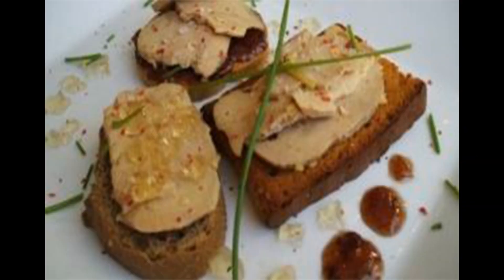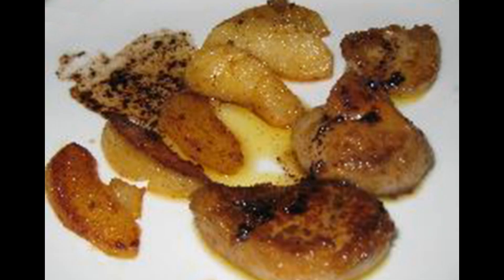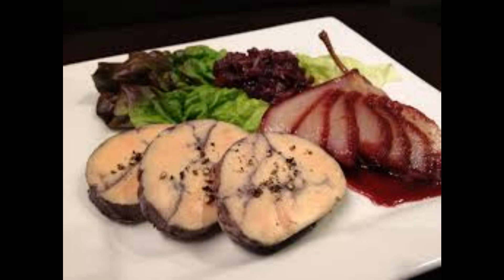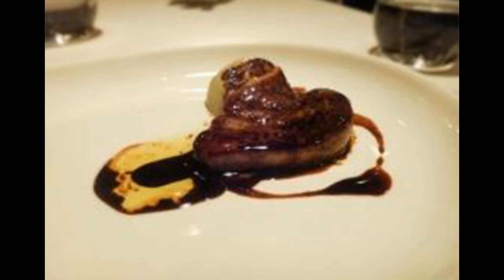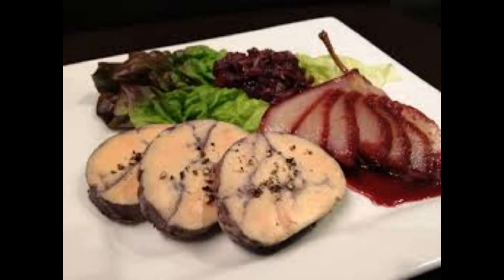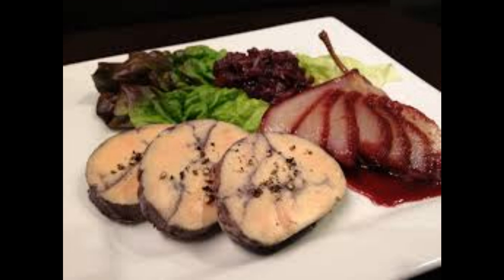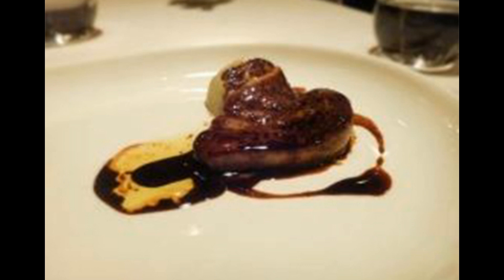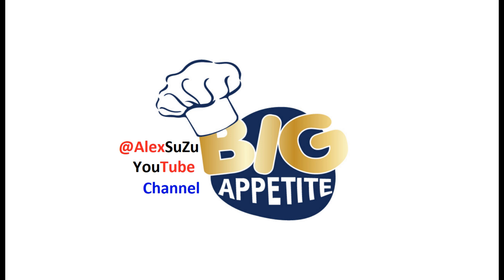Foie gras ( FUAGRA ) Made In France is a food product, considered luxury Original Recipe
FOR DONATIONS AND SUPPORT OF THE CHANNEL, READ THE STEPS BELOW
If you appreciate the work done and want to show your support for this channel, help it by making a donation.

And Follow The Steps Provided By Revolut

🔥 If You Have A Revolut Account, You Can Donate The Amount Of Money You Want Directly On The Revtag: @alexsuzu

The Name Of The Creator Of This Youtube Channel Is: Rizea Florentin Alexandru
© Copyright Downloading and uploading clips from this channel is STRICTLY FORBIDDEN. If you like the channel's clips, add them to Favorites or Shares